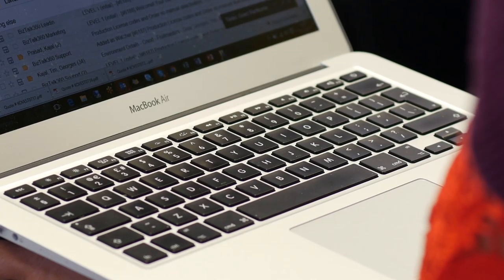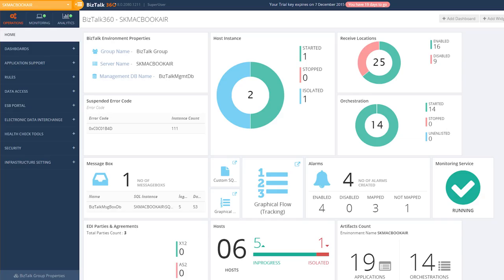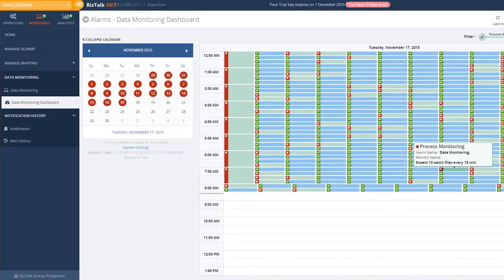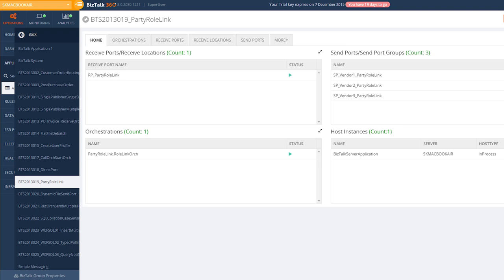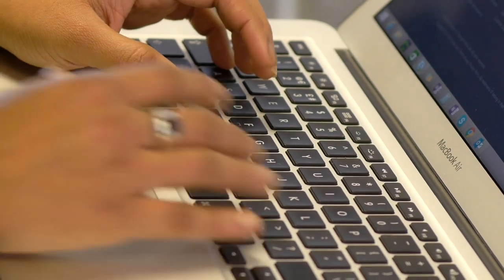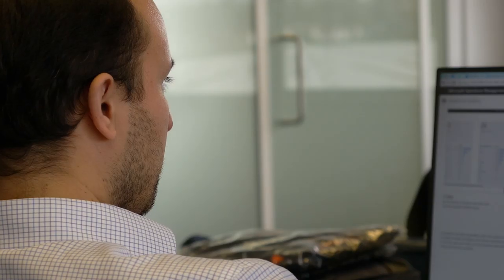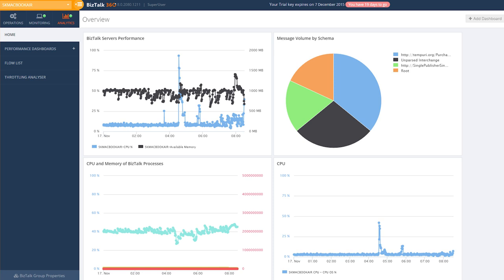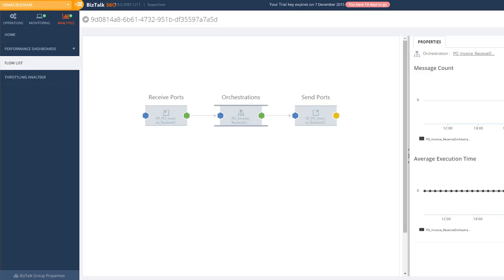What is BizTalk360?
The standard BizTalk Admin Console that ships with Microsoft BizTalk Server is not a suitable tool when it comes to your day-to-day operations and monitoring. BizTalk360 addresses that problem by providing rich set of productivity tools, dashboards, monitoring components to make your BizTalk support more robust and bullet proof. In this video, we have highlighted the key benefits of using BizTalk360.